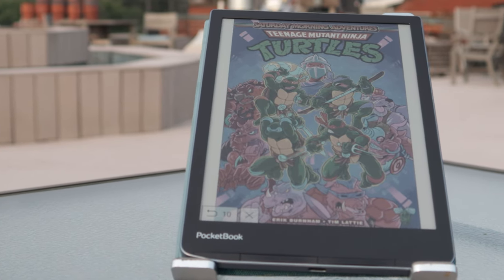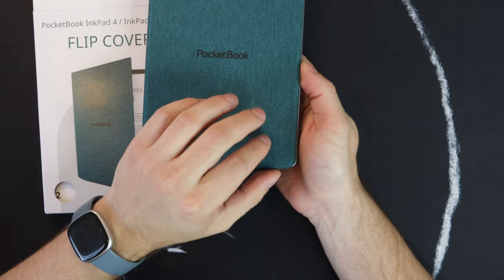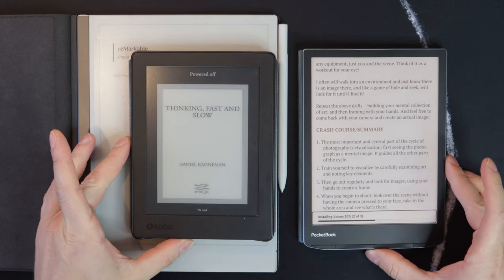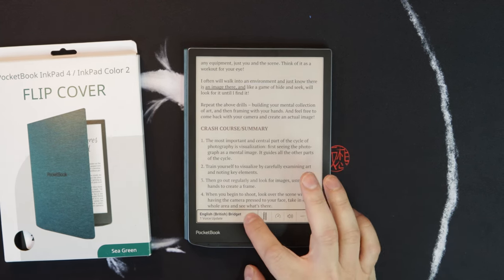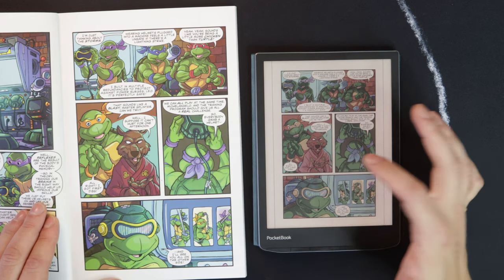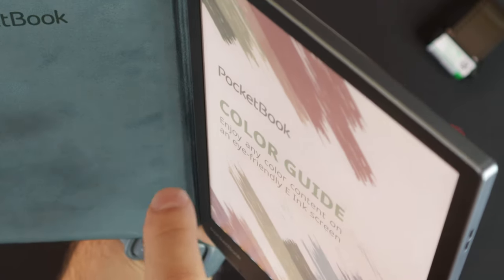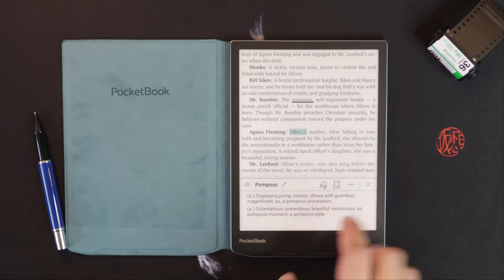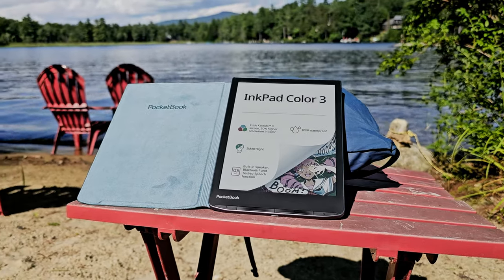Pocketbook Inkpad Color 3 | Long Term Review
I've been using the Pocketbook Inkpad Color 3 for over 6 months now and it's an incredibly neat device. It's changed some of the books that I've started consuming and comics as well, the built-in speaker is also a nice upgrade from my kobo that is nice for audiobooks or text to speech conversion.

Pocketbook Inkpad Color 3
Pocketbook Inkpad 4 (Black and White)
Pocketbook Slim Cover Screen
Pocketbook Qi Charging Case
Pocketbook Origami Case

16GB Kindle Scribe Base Version ( On sale right now )
32GB Premium Scribe
32GB Premium Scribe with Folio